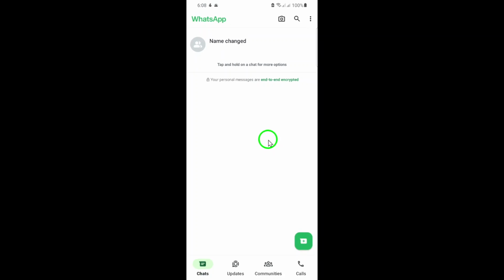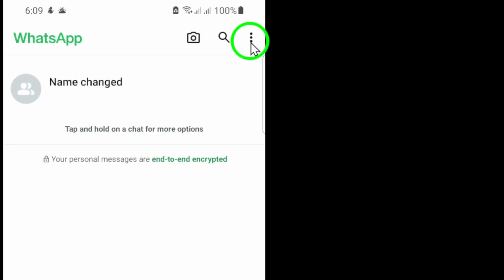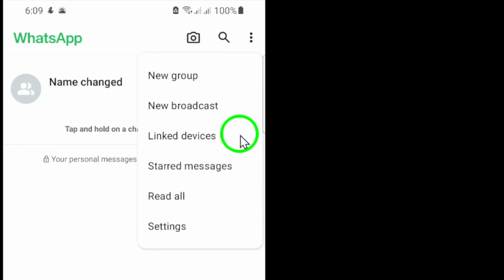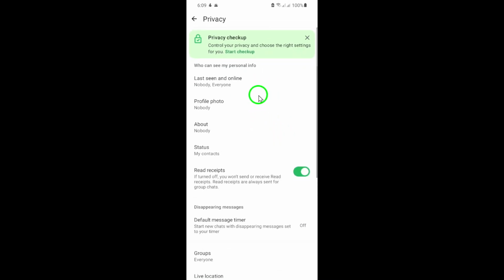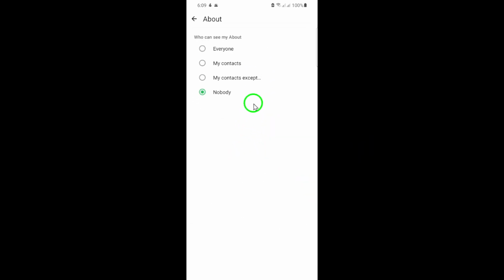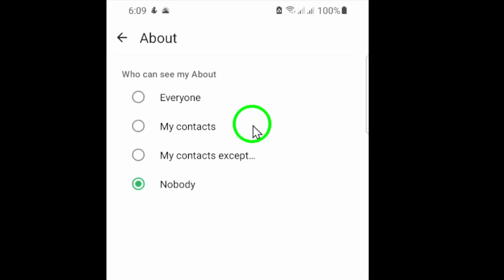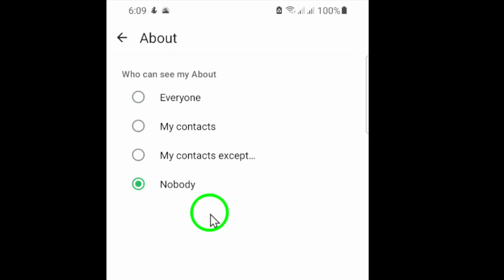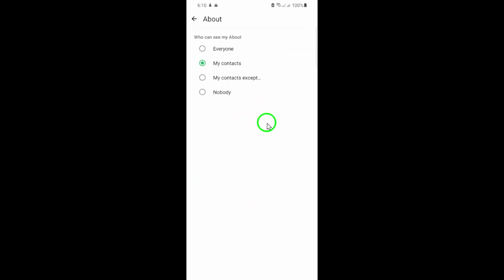How to Make Only Contacts See Your About On WhatsApp (Updated)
Learn how to enhance your WhatsApp privacy by controlling who can see your About section. This simple update allows you to restrict visibility to only your contacts, ensuring that your personal information remains private and secure. By following these steps, you can maintain better control over your WhatsApp profile.

Here are the steps:

1. Open WhatsApp App

2. Tap on the three dots (menu) in the top right corner and select Settings

3. Select Privacy

4. Tap on About

5. Choose My contacts

Chapters:
00:00 Intro
00:12 Soultion
01:05 Outro